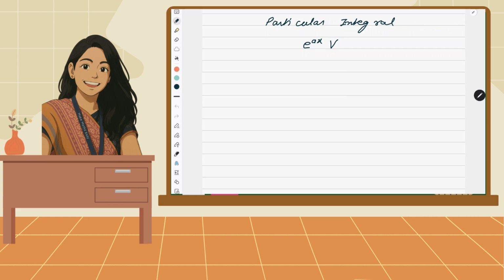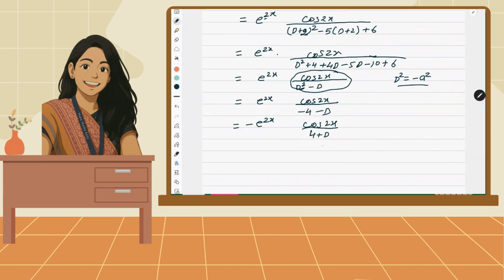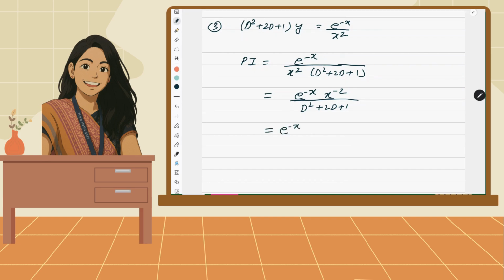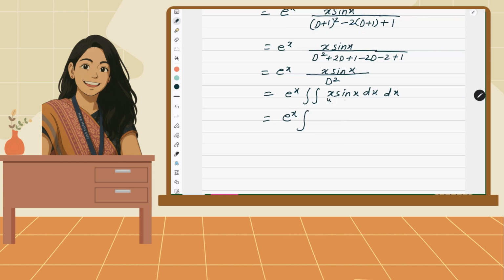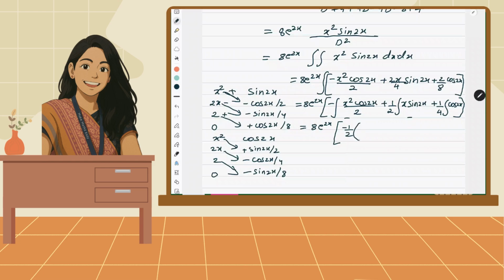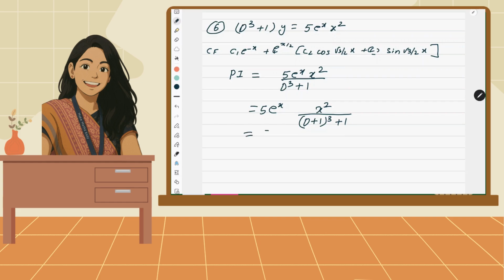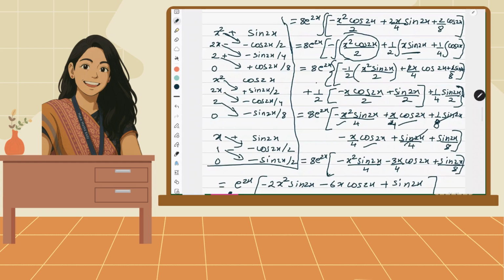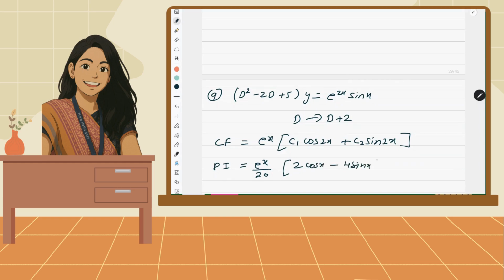Particular Integral (e^ax.V) | Make Maths Easy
Hello Students!!
This video will help you understand the basic definition of particular Integral in an easy way.

Engineering Students
Divisibility Concept